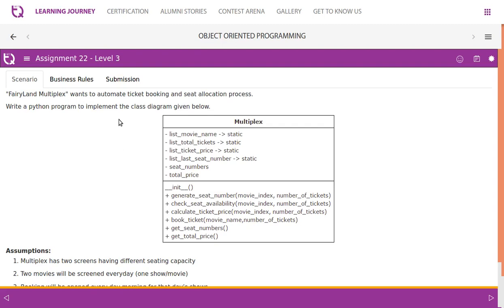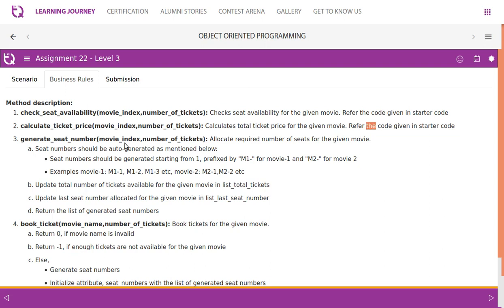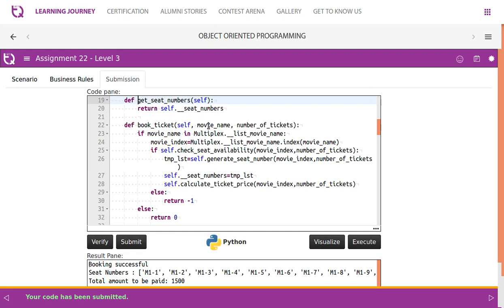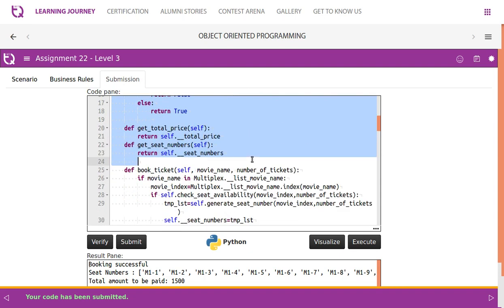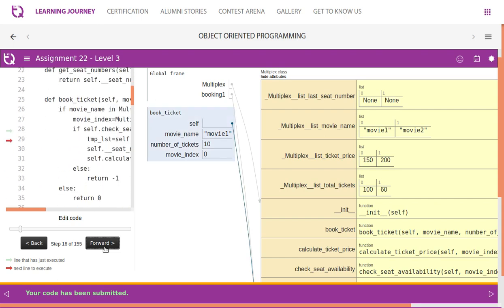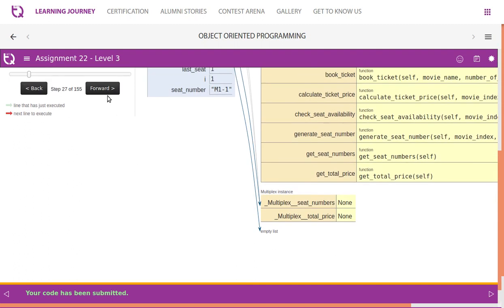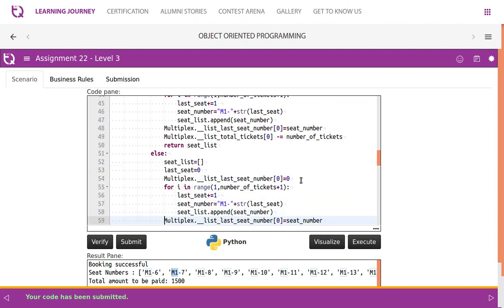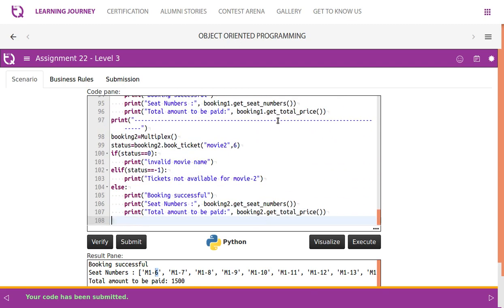InfyTQ OOP Day3 Video 13 Assignment 22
infytq assignment answers python.